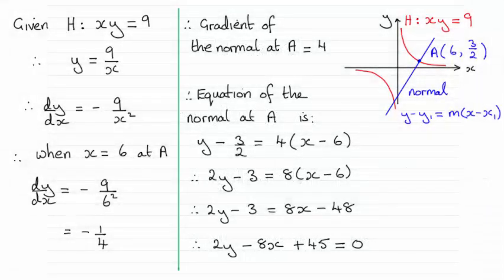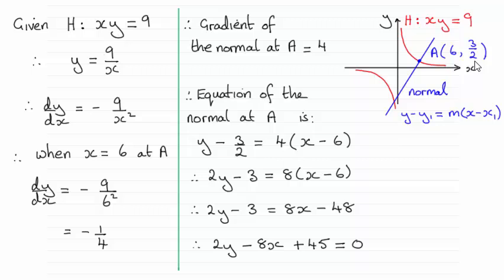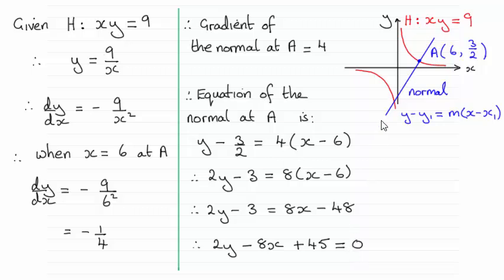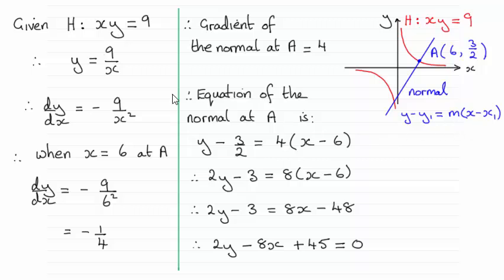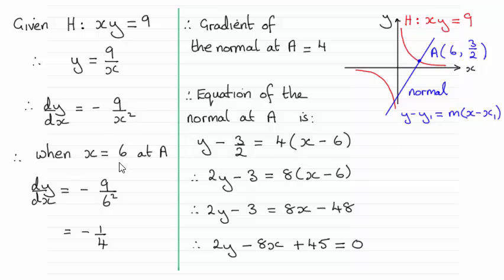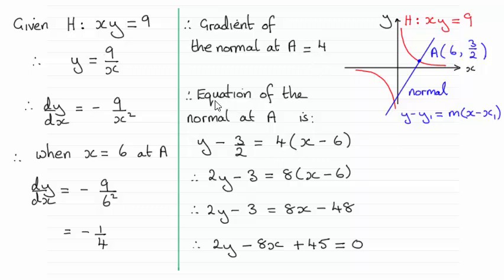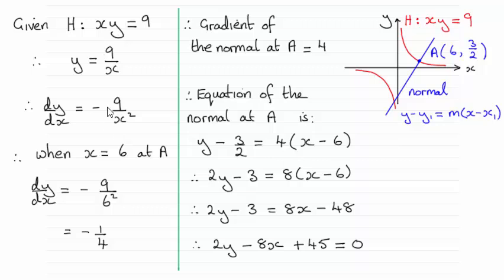Edexcel Further Maths FP1 June 2015 Q5(a) : ExamSolutions Maths Revision